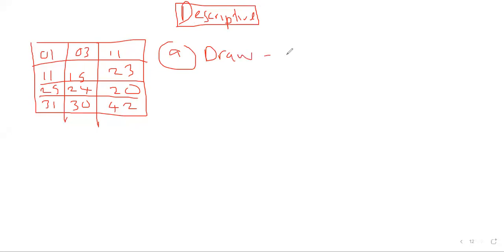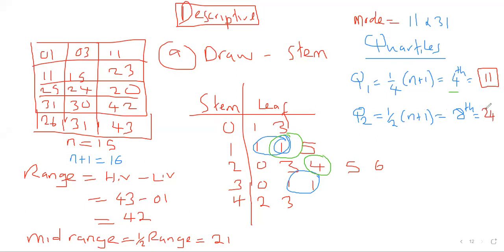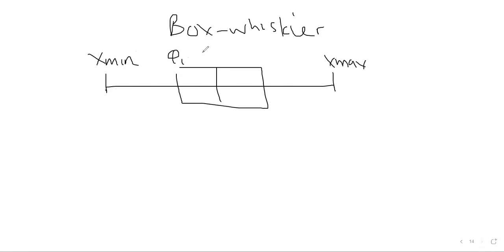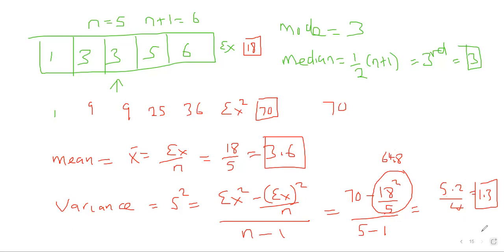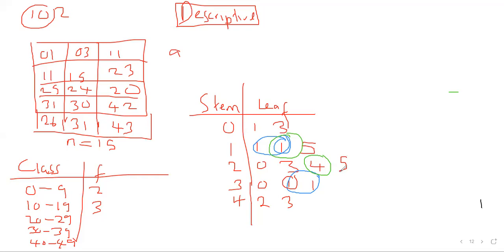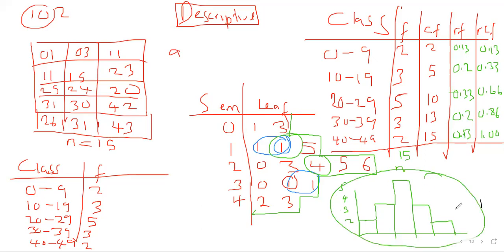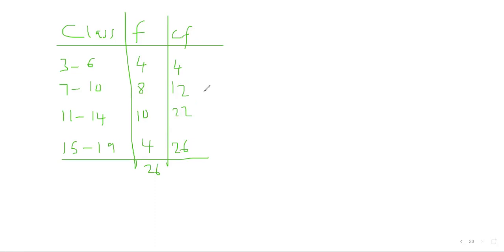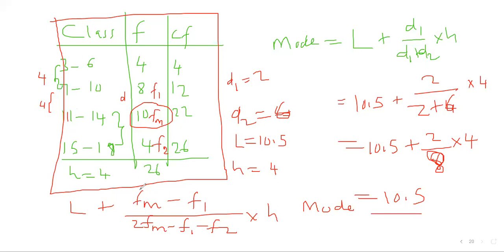UNIT 1 DESCRPTIVE STAT